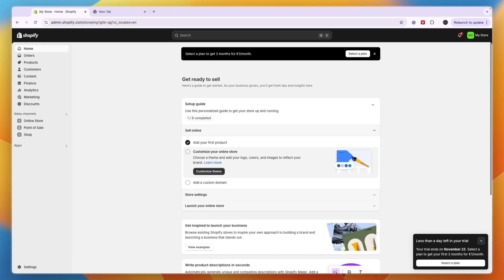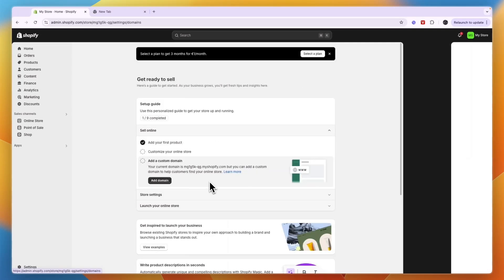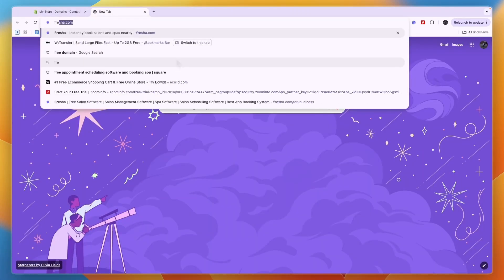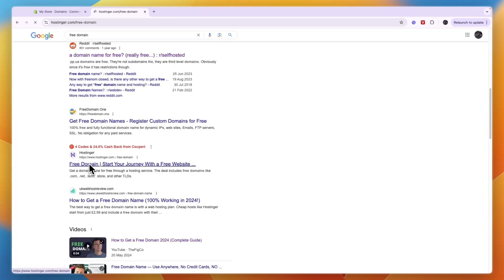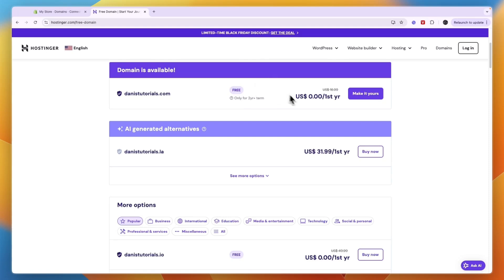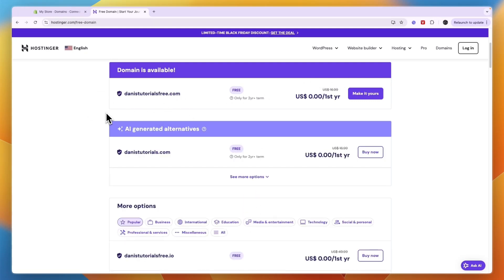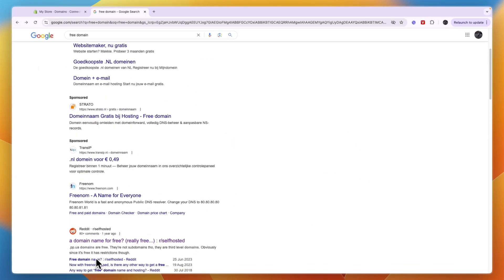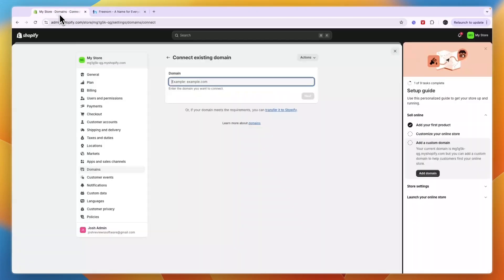How to Get a Free Domain For Shopify - Step by Step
In this video I'll show you how to Get a Free Domain For Shopify.